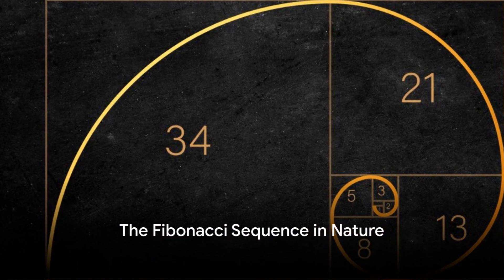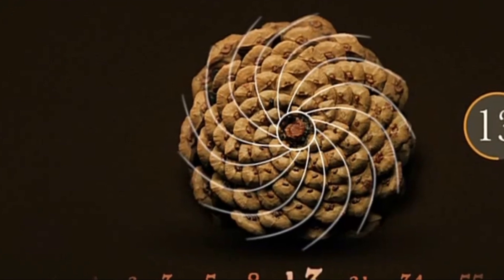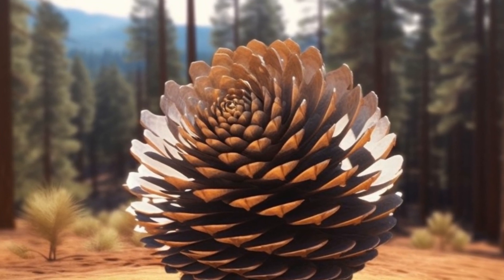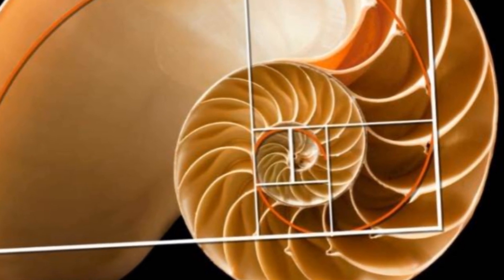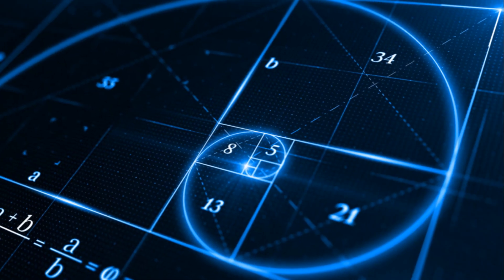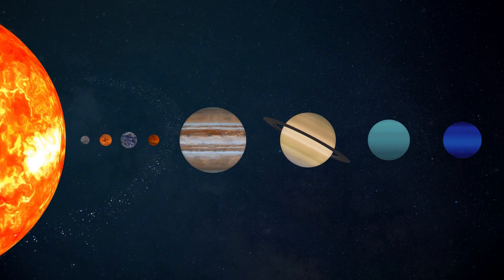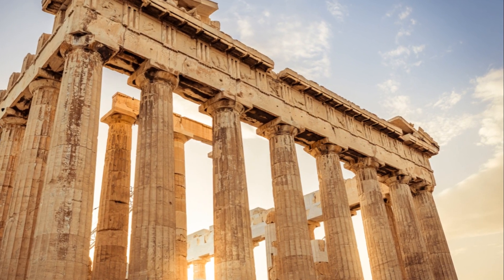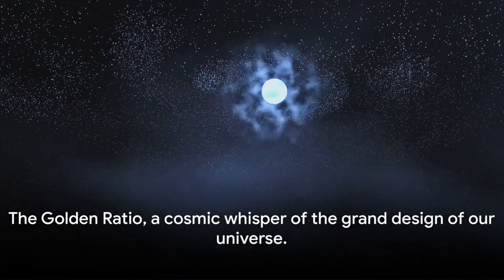The Golden Ratio and Fibonacci: Hidden Secrets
Explore the interconnectedness of the Golden Ratio and the Fibonacci Sequence as they shape the fabric of our universe. Unlock the secrets of these mathematical wonders to find harmony in both the world around you and within.